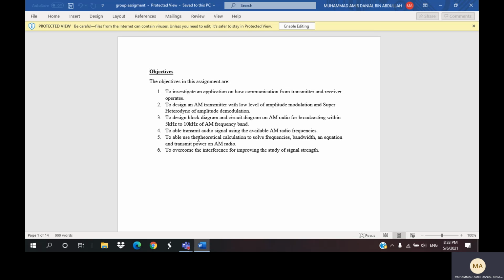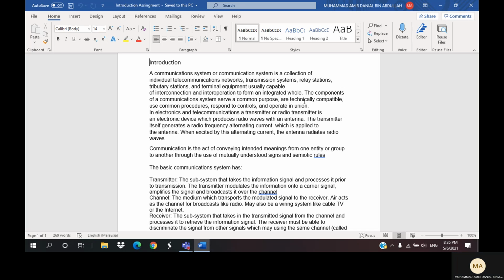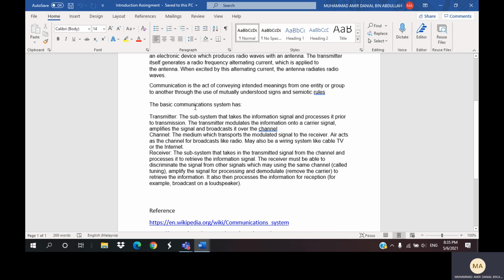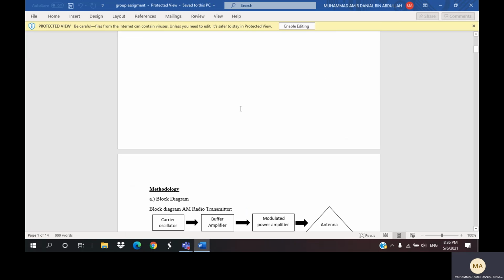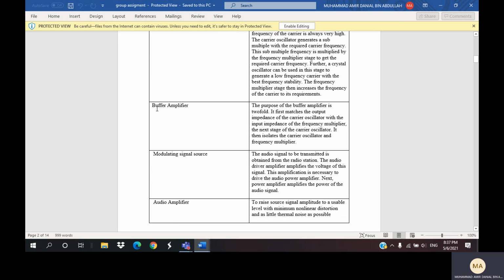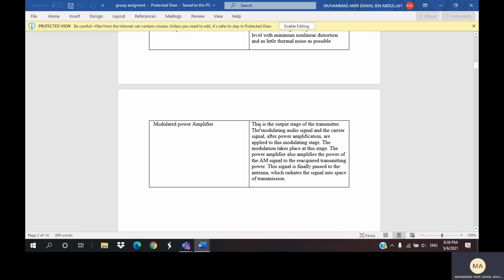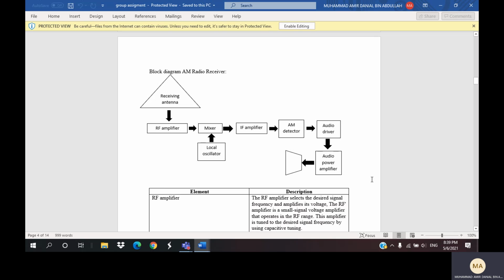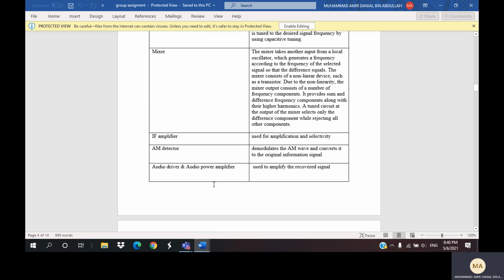Group 1:Introduction and methodology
Present by: Muhammad Amir Daniel Bin Abdullah
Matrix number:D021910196